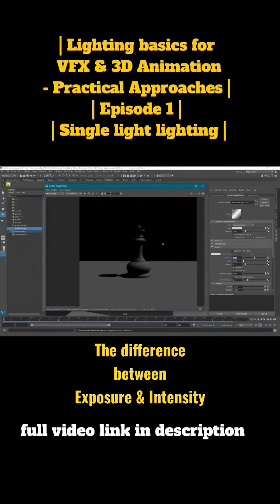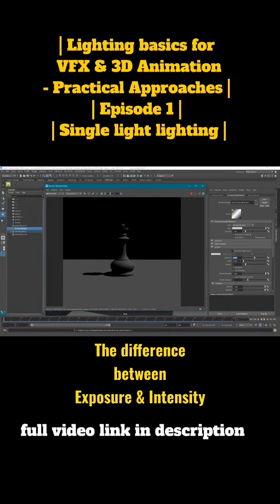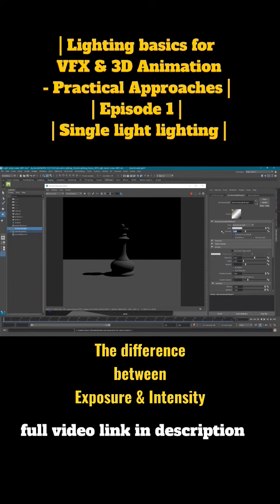The difference between Exposure and Intensity in lights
Channel link:-  @Swatstuts